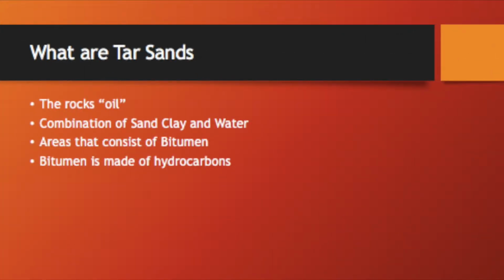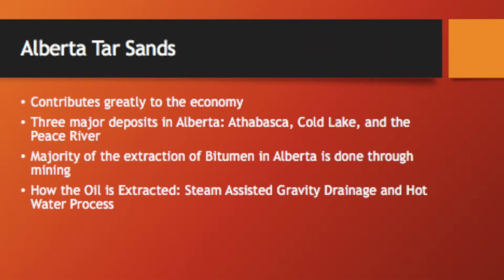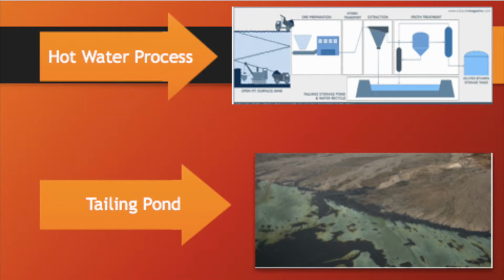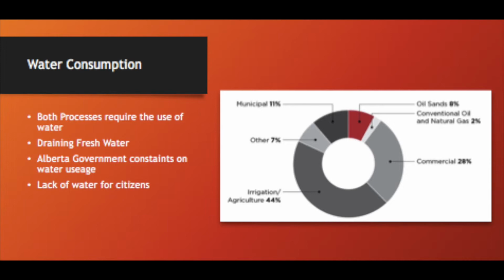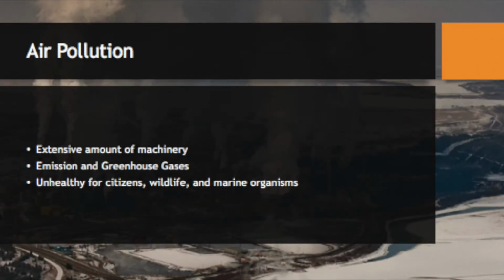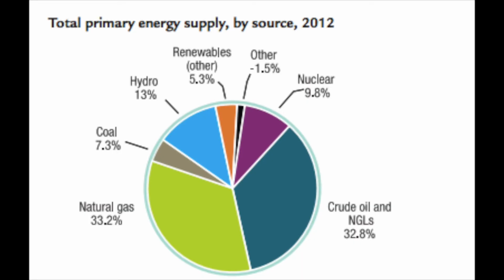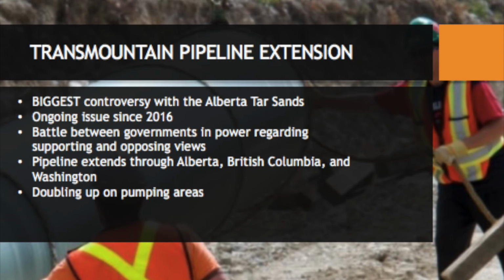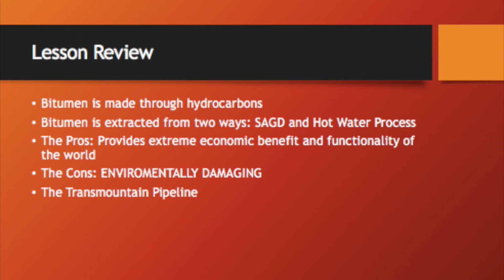Alberta Tar Sands